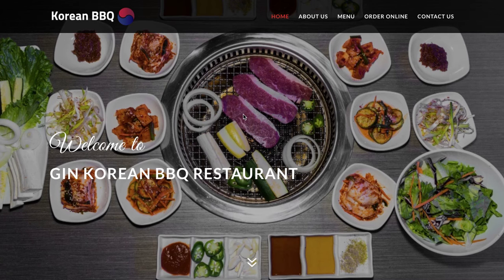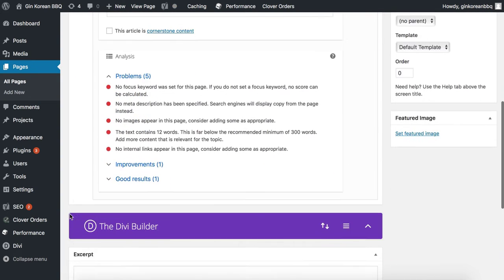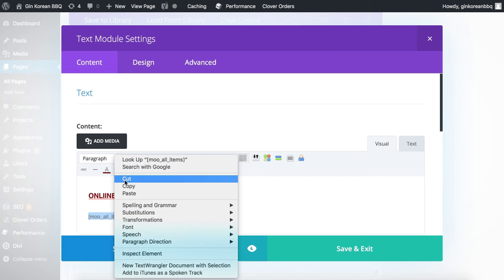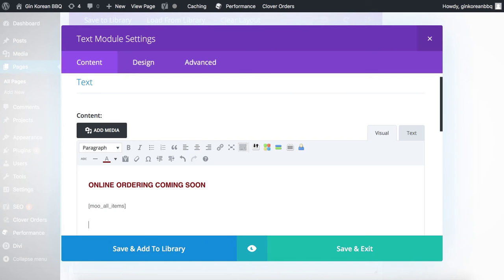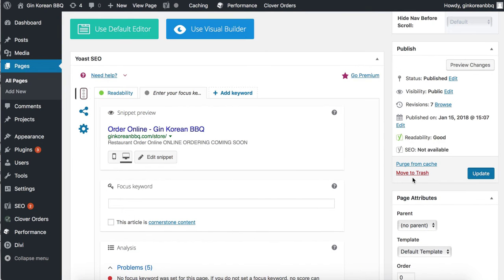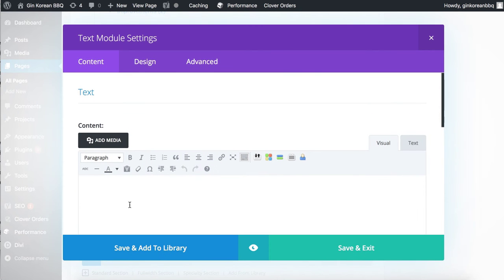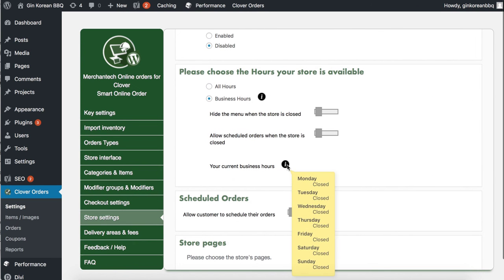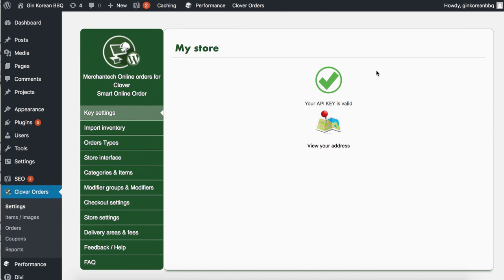How to Hide the Order Online Page - Smart Online Order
Here is how to hide the Order Online Page